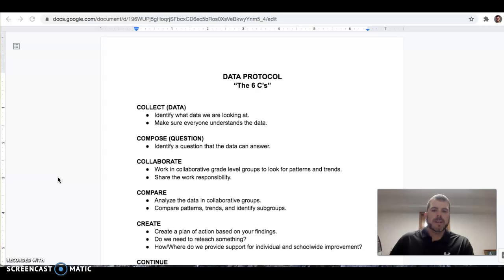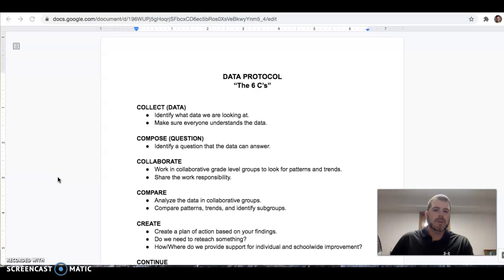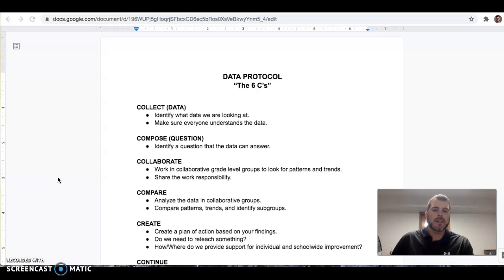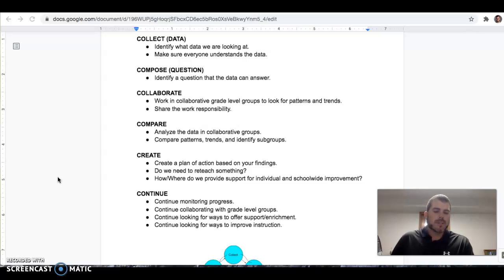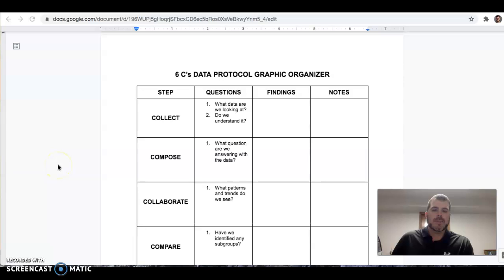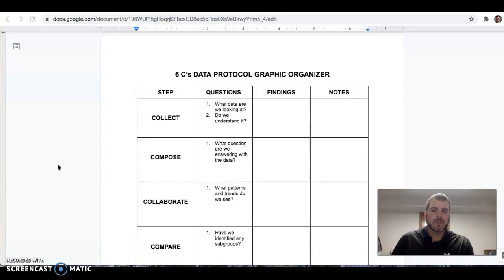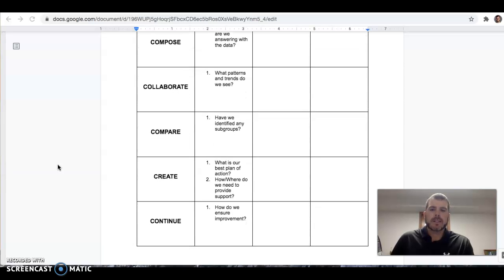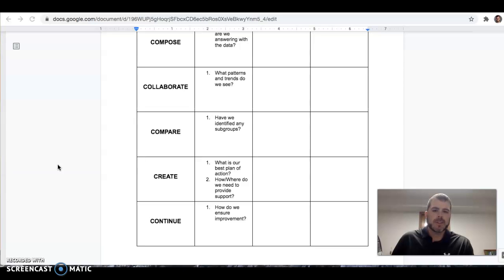AEP 858 Mod 12: Data Protocol JWinder